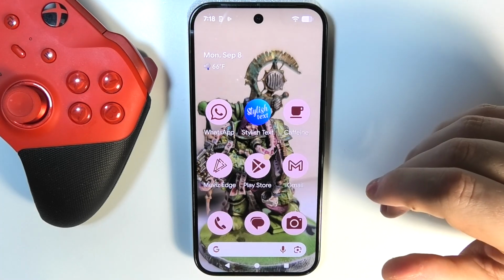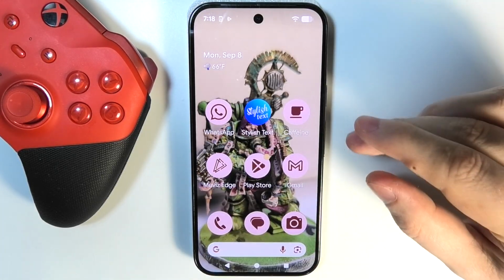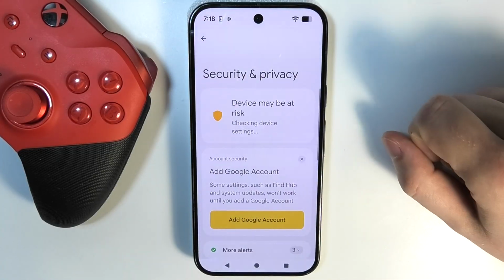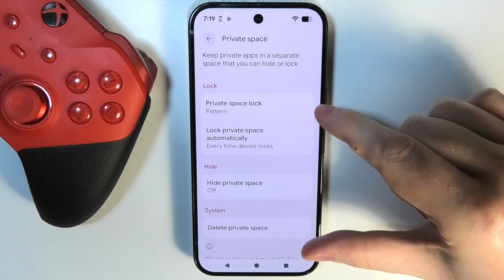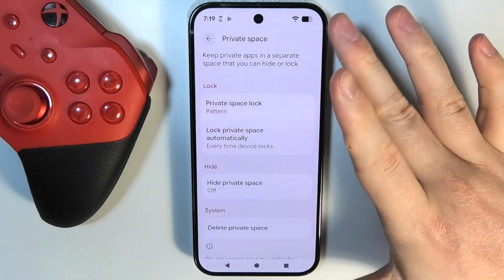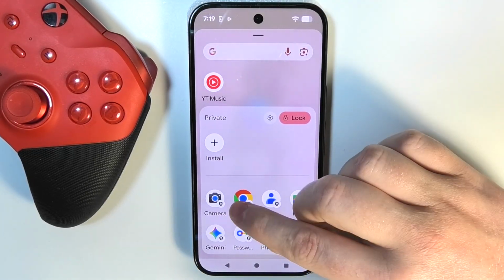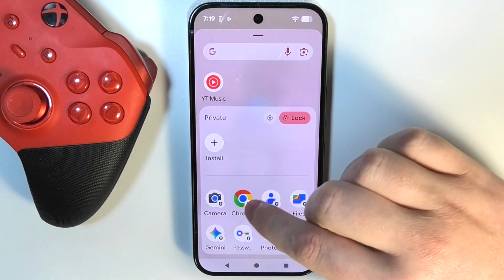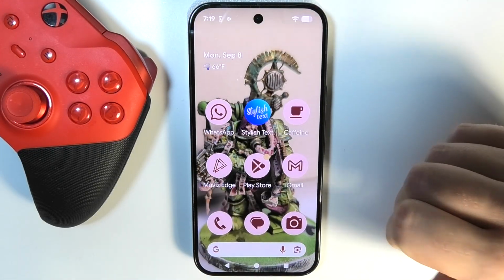Pixel 10 - How to Clone Apps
Clone apps on Google Pixel 10 to use two accounts.
Manage work and personal logins separately.
Great for social media or messaging apps.
Learn how to clone applications on Google Pixel 10.